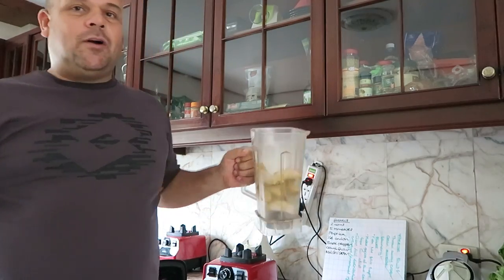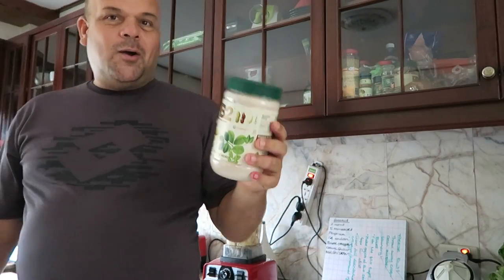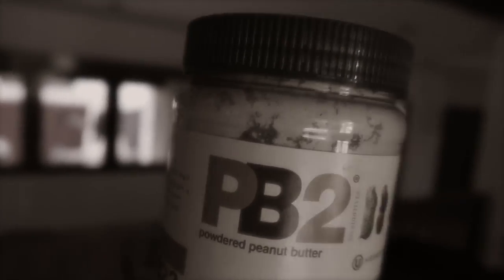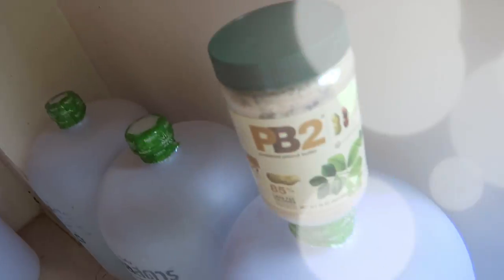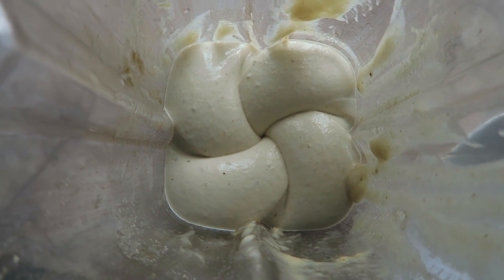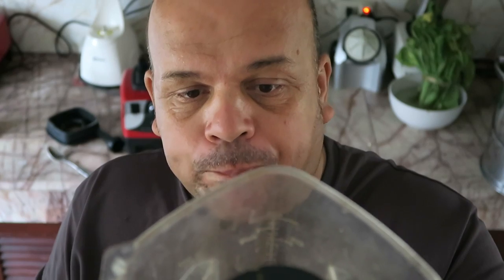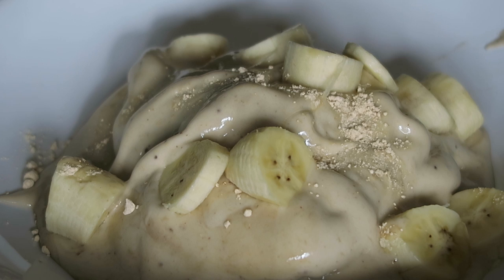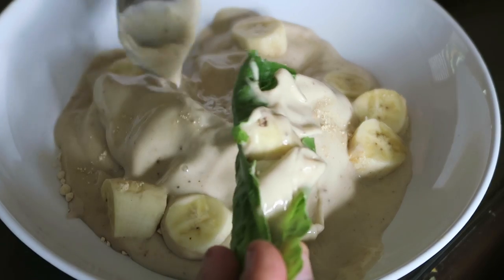Beat Diabetes | My Peanut Butter Ice Cream Addiction | Best Challenges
to beat binge eating, outsmart obesity, dismiss diabetes and master plant-based living for life.

Hi, my name is Joe and I have solved the eating trap. This is a trap may people fall into before they are even capable of making choices. It starts with the food we are fed when young that our parents were unknowingly educated to feed us. It consists of highly addictive combinations of fat, sugar, fat and salt. These natural mix (can you name a fatty/sweet/salty food you can find in nature?) changes the way our brain is wired and how we respond around food. This ultimately leads to out-of-control eating that I call the eating trap. It can be severe as in binge eating or mild as in over-eating or all day grazing. But either way it negatively impacts our life. I made it my mission to solve this and I have. If you would like to work directly with me please to see how I can help you break free.

About This Channle
I suffered food addict for 15 years. I have suffered obesity, food addiction, binge eating and diabetes (how it all started I believe in the tremendous power of the mind to overcome all obstacles. I want to use this power that I discovered to take care of my body. The mission is to do a body transformation which will make me lose weight, cure diabetes naturally and overcome obesity. I use raw foods a high carb vegan lifestyle and excercise to do this. Sometimes I feel like quitting but then I discover that there is nowhere to get and come back discovering the gift of addiction I rap study the science of food addiction and entertain you I do everything in my power to solve this riddle and have fun doing it. For you and for me. These videos are the documentary on my weight loss journey. I hope to inspire others trough sharing myself The positive feedback from all of you inspires me to continue on this path and find a solution that works. I want to celebrate this life with you in all it's glory